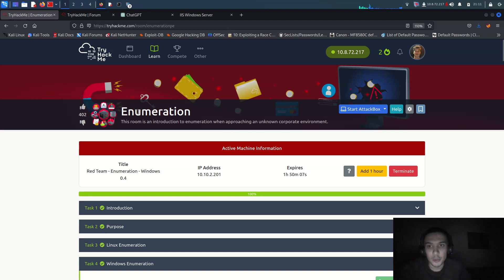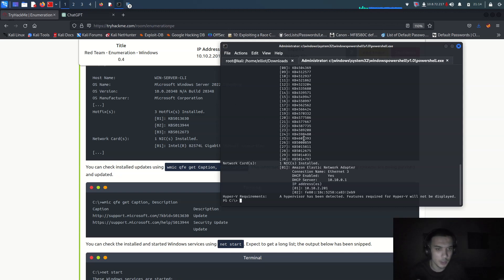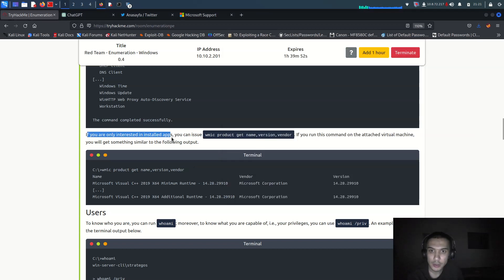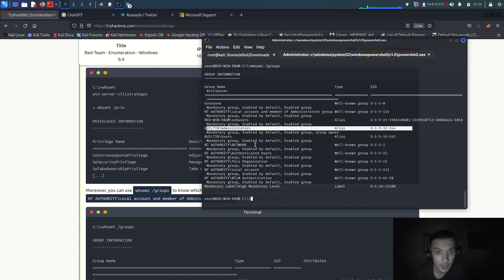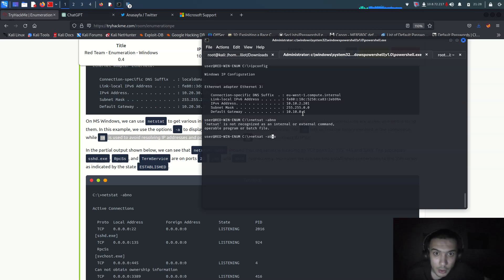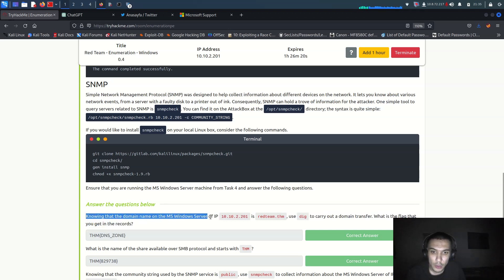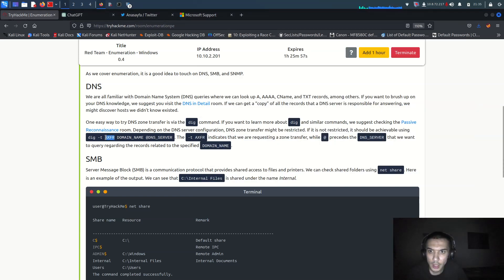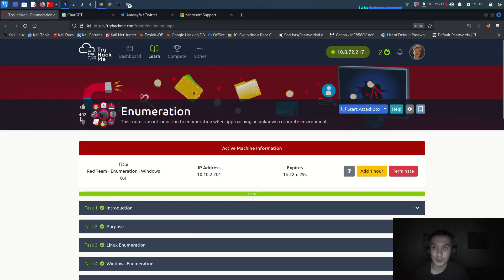Enumeration - TryHackMe (Red Teaming)